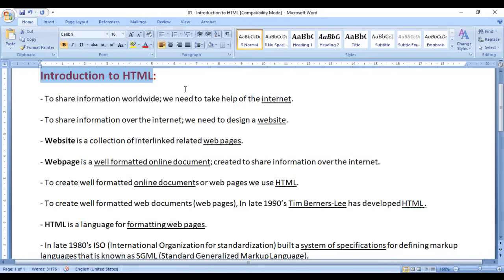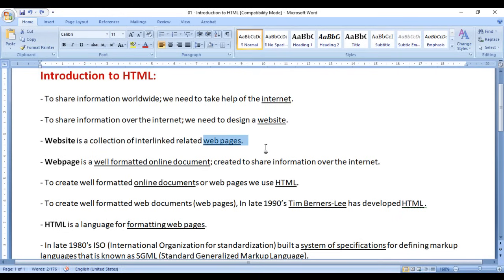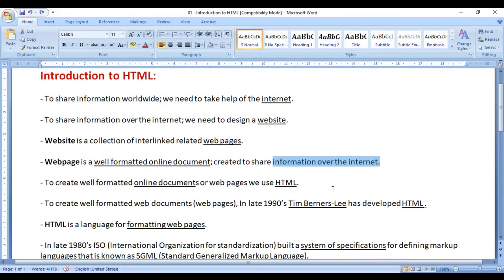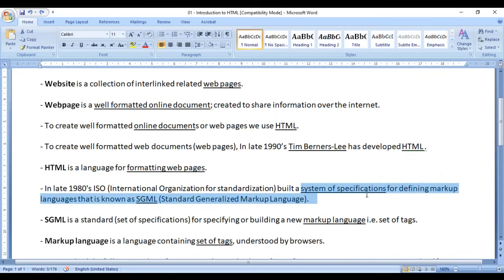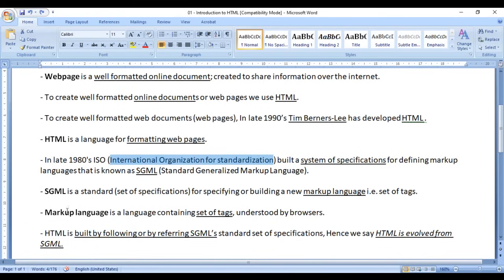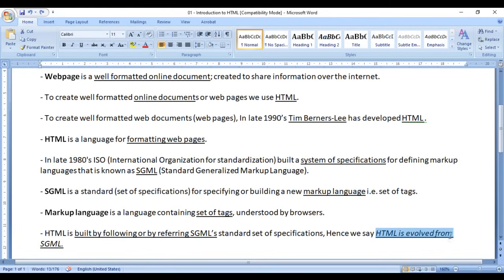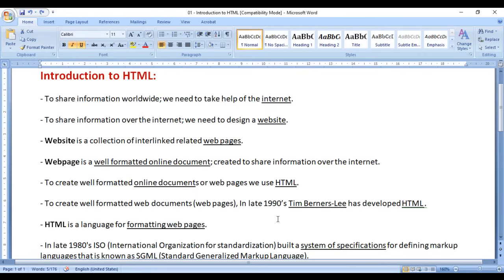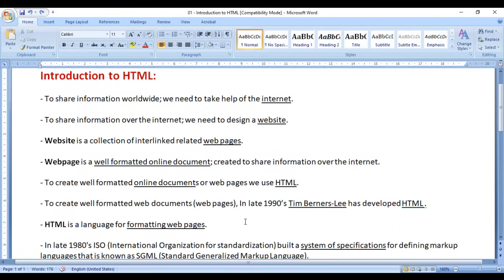Introduction to HTML | HTML Tutorial 01 🚀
► Get an introduction to HTML in this video! Learn how this essential web language evolved from SGML to create well-structured web pages.